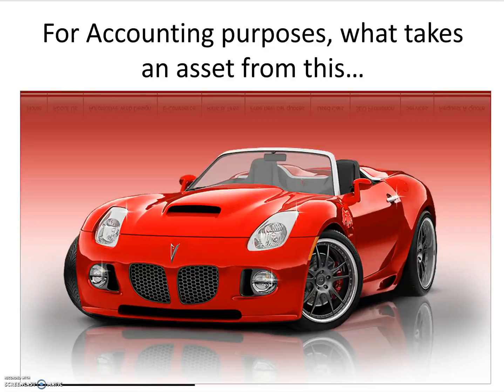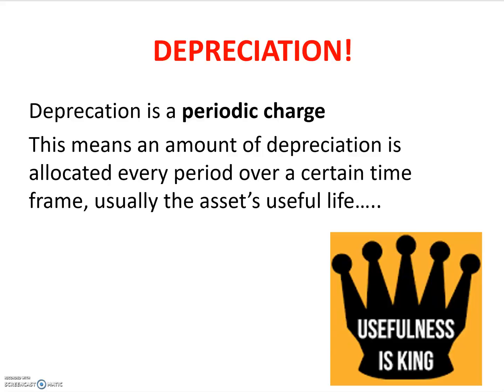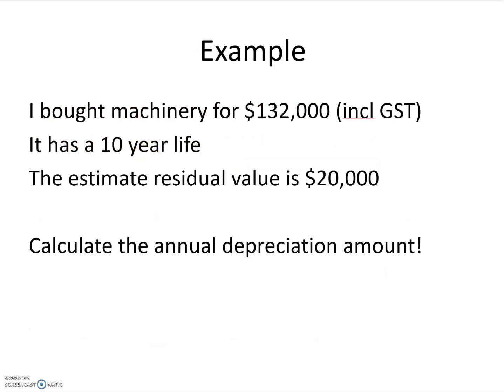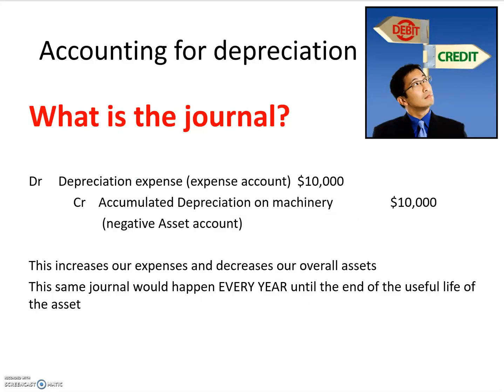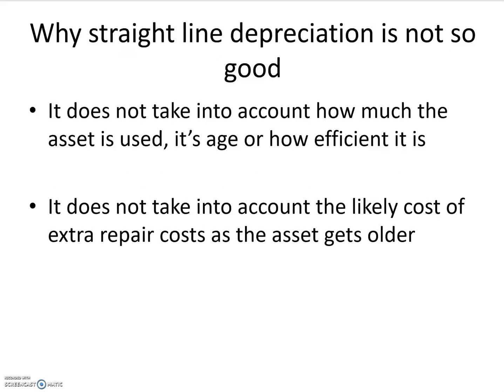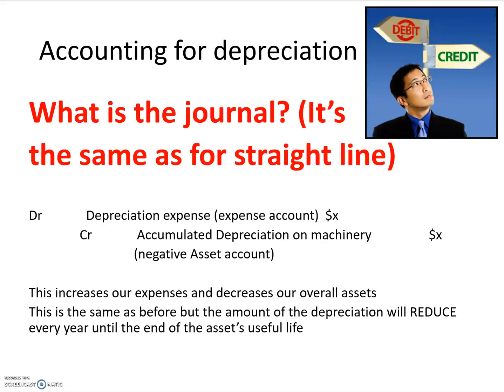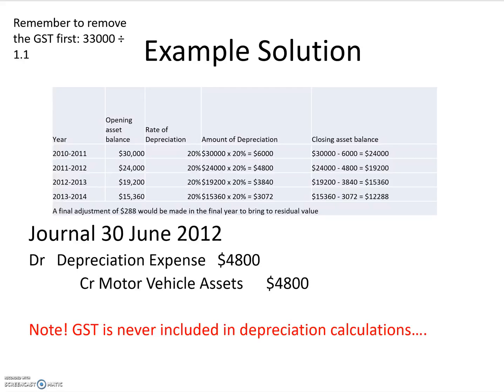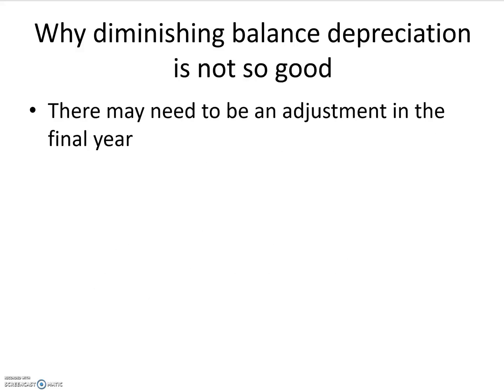Depreciation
What is depreciation and how to calculate straight line and diminishing balance depreciation